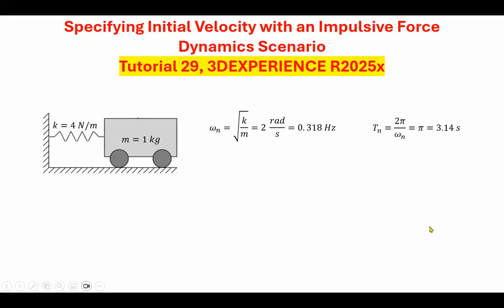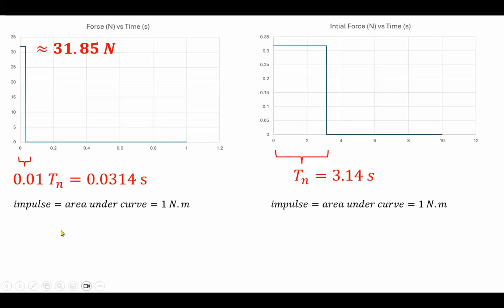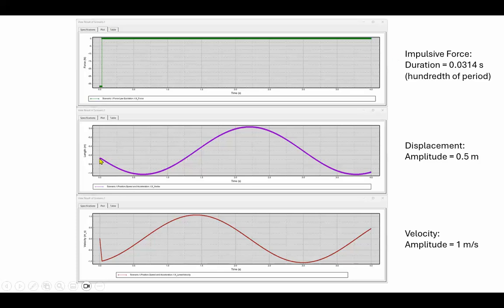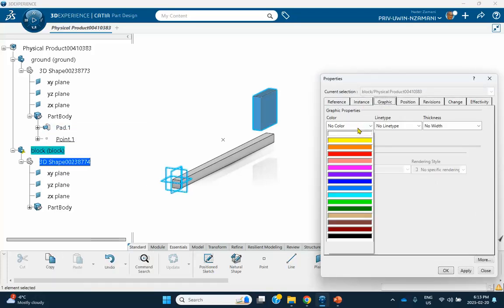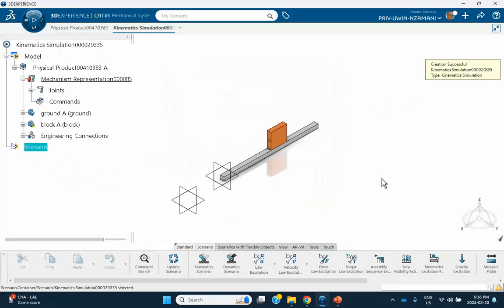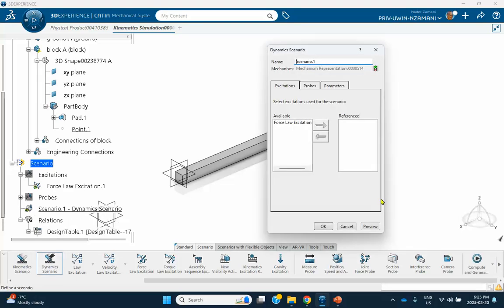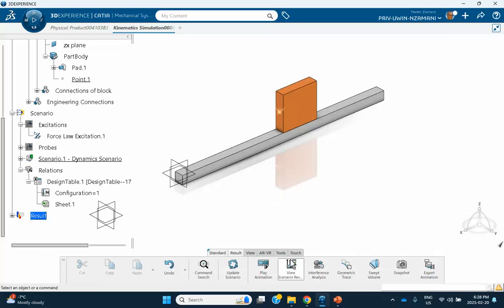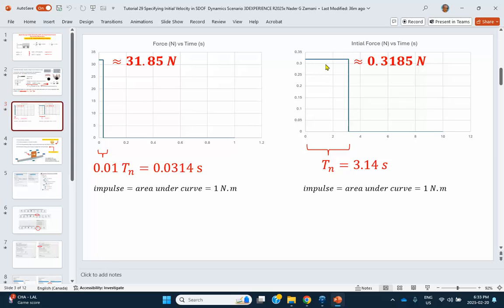Tutorial 29 Specifying Initial Velocity in SDOF Dynamics Scenario 3DEXPERIENCE R2025x Nader Zamani